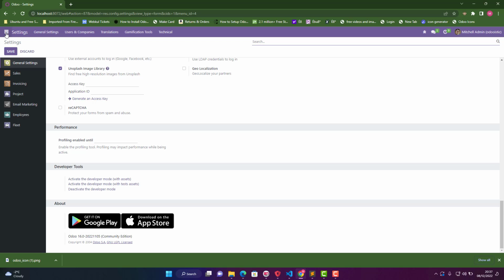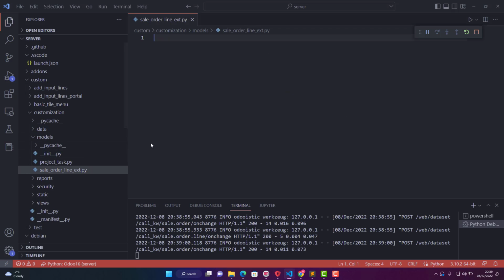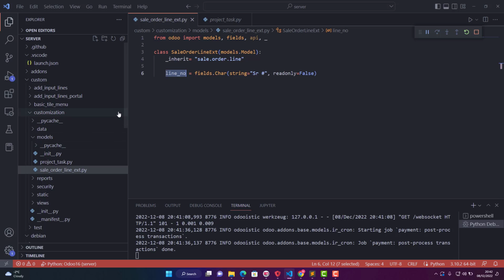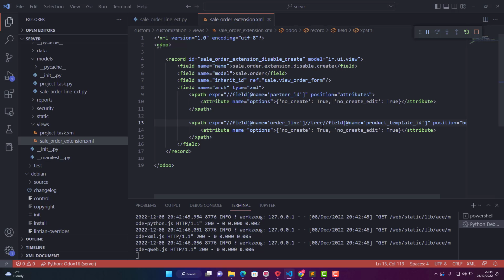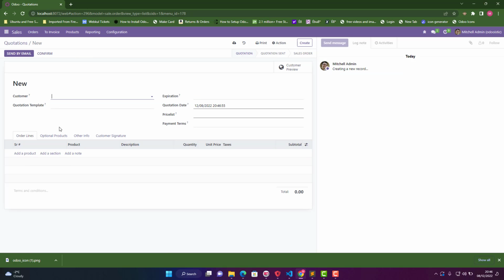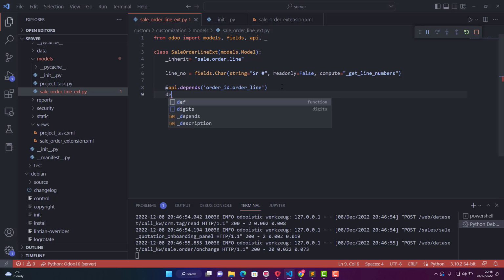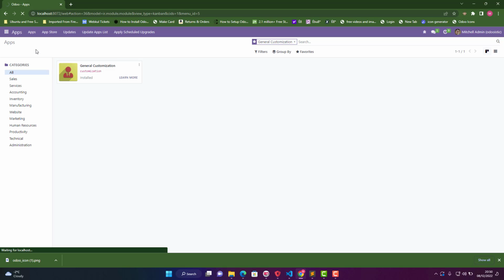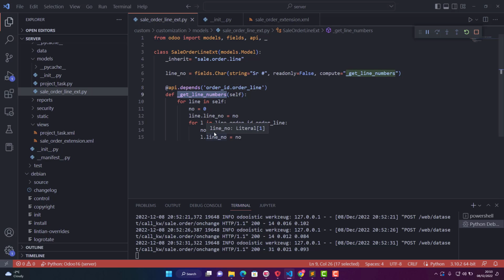How to Add Serial Numbers in Sale order lines in a Sale Order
In this video i have shown how we can add a field in order lines in a sale order and add a computation function on that field so it can automatically index number.